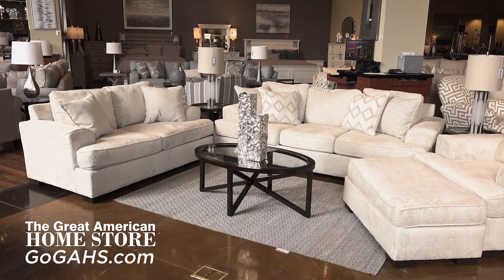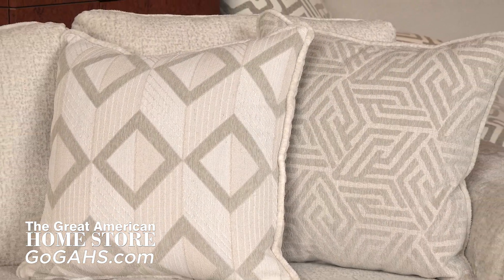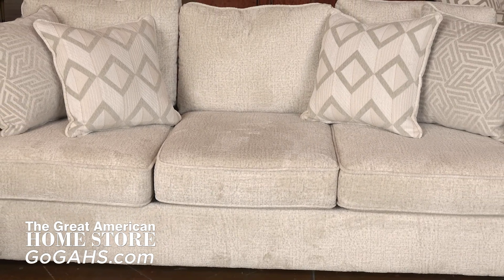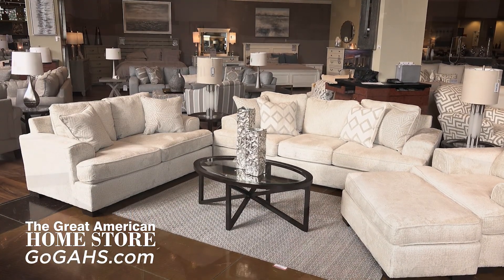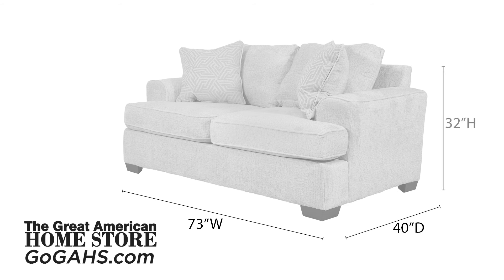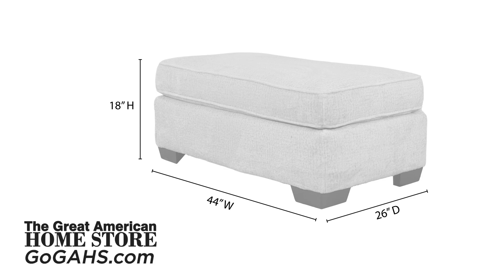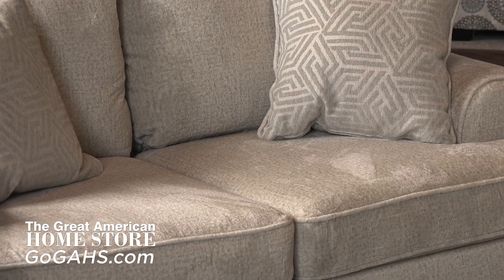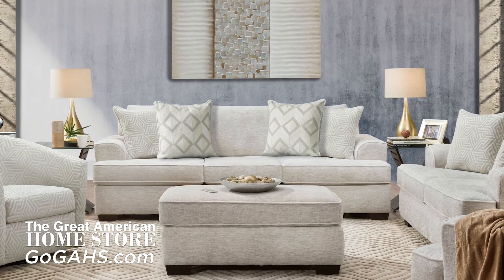Behold Home Ritzy Cream Sofa Collection 1932717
The Ritzy Home Collection by Behold Home in a neutral cream textured fabric complements many color schemes and aesthetics. Slightly curved track arms with dark stained tapered block legs and four included patterned throw pillows add the perfect amount of modern flair to this stunning sofa. Reversible plush, cozy seat and back cushions designed for extended wear make this sofa an ideal choice to liven up your room.
The Ritzy Home Sofa is an excellent choice if you are looking for a transitional sofa that best fits your home decor and style.

This great-looking collection includes a sofa, loveseat, chair as well as a matching ottoman
The sofa is 99 inches wide and 40 inches deep with a height of 32 inches.

The loveseat is 73 inches wide and 40 inches deep, with a height of 32 inches.

The matching chair is 46 inches wide and 40 inches deep, with a height of 32 inches.

The matching ottoman is 44 inches wide and 26 inches deep with a height of 18 inches.

This is a large sofa collection, so measure your space carefully.

Behold takes great pride in knowing the dedication and workmanship that is displayed in each and every piece that they produce, and their promise to you is this:

"You won't find a better-quality product at a better value. This collection is quality built and American Made by Behold Home in North Mississippi